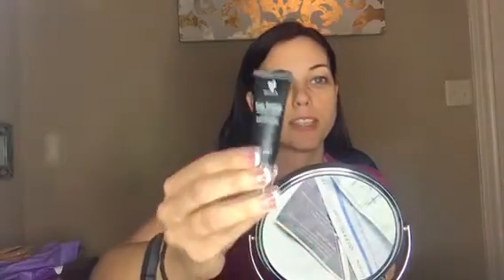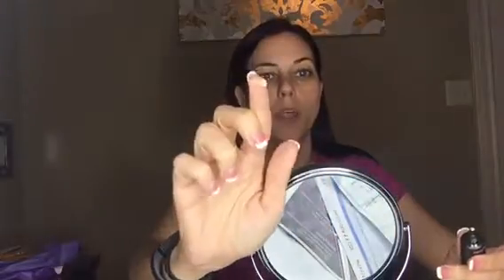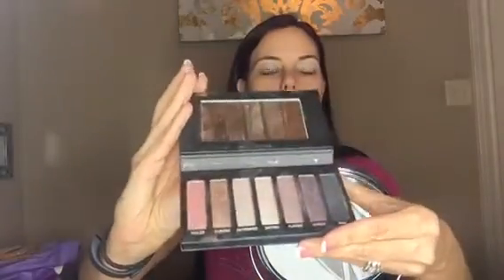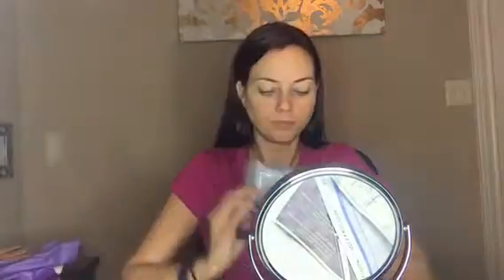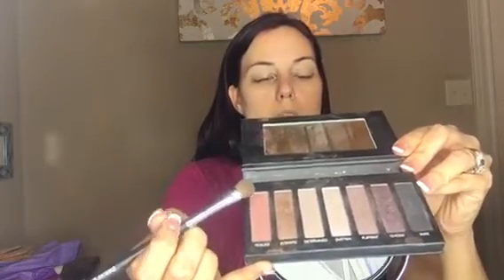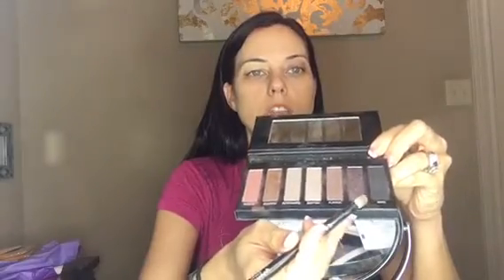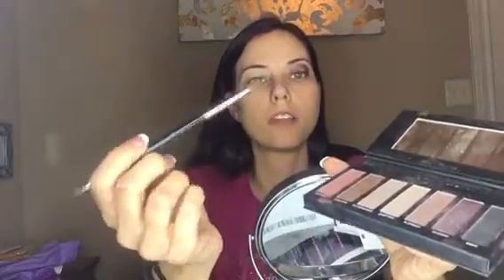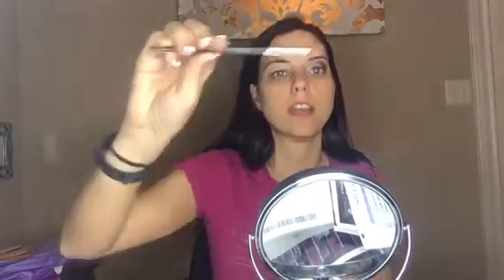Easy eyeshadow application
Get a flawless eyeshadow look with any color grouping with a few simple steps. Make your eyes look brighter and larger. My Story
In August of 2015 I came across an ad showing that Younique was releasing a new formula for their famous mascara. I wanted to try it and did lots of research on my own and realized I could purchase the $99 Presenter kit risk free. I didn't know any Younique presenters so had to find one and I signed up never intending to ever share Younique with anyone. Within minutes of signing I realized that there was something special about this company and the people that make it up and I was hooked before I ever even recieved my first product. There is so much love and support that success is there for anyone if you choose to take it. Today I have a team of wonderful women on this journey with me and I could not be happier that I jumped in head first! That is the beginning of my Younique Story. But in the Summer of 2019 something changed. I had been hearing a voice asking me to share my full story for some time but the volume was turned up that June. I’ve always believe that this Younique platform and family was empowering and supporting and was a mission in itself. But today I have a personal mission to continue to share my story when I’m called and hope to help others like myself or those around them to bring awareness to mental health issues and to help prevent suicide.